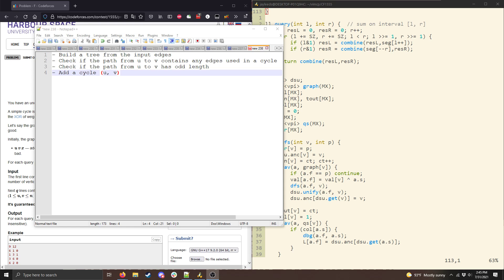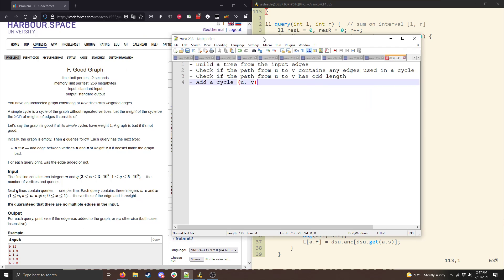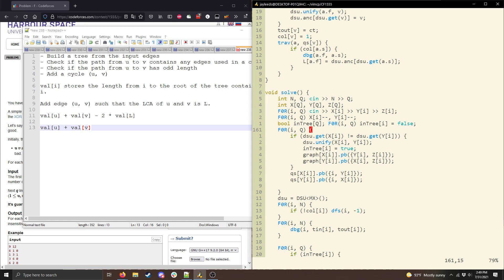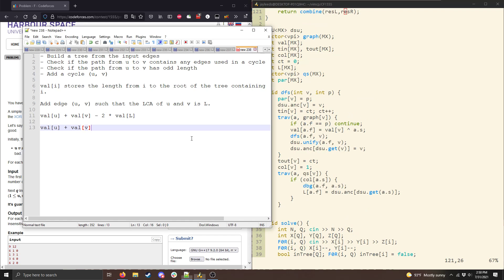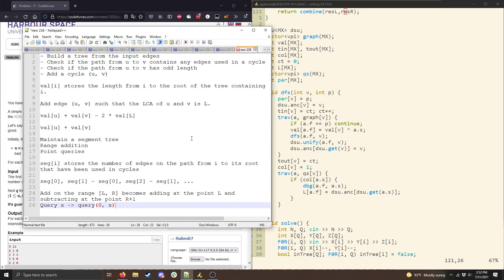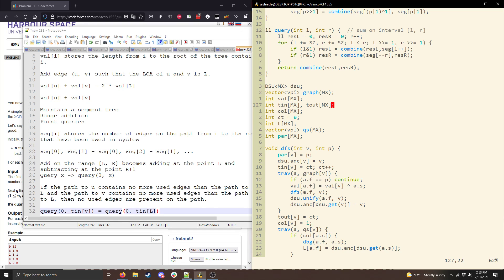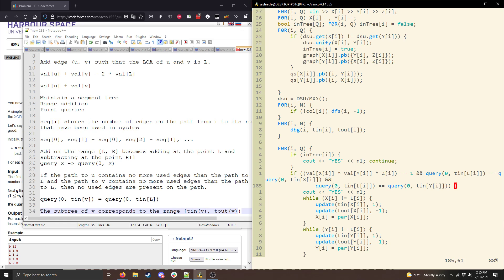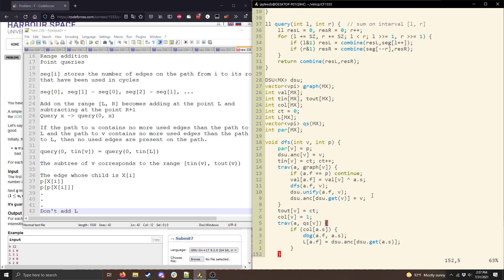Educational Codeforces Round #112 - A Shorter Solution to Problem F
In my stream yesterday, I discussed the problems from Educational Codeforces Round #112, and I explained a rather convoluted solution to problem F.  I recently became aware of a much more concise approach, so I thought I'd record a video to share the solution.

Make sure to check out the recording of the stream if you haven't had the chance!  This video assumes you've already watched the explanation of F provided there, as I discuss the key observations in that video and focus primarily on implementation here.